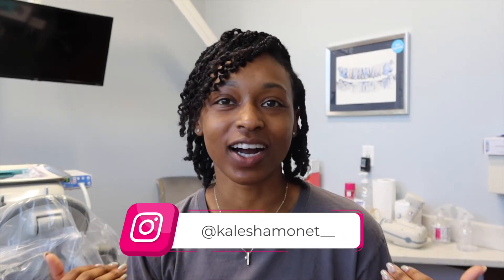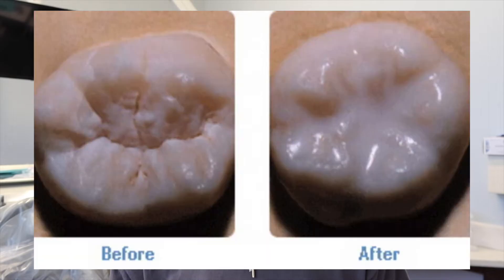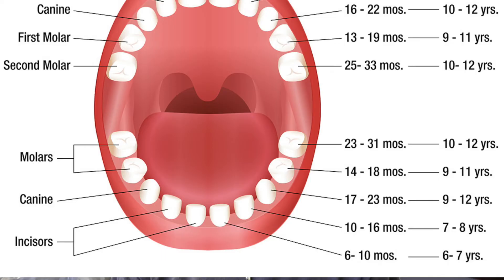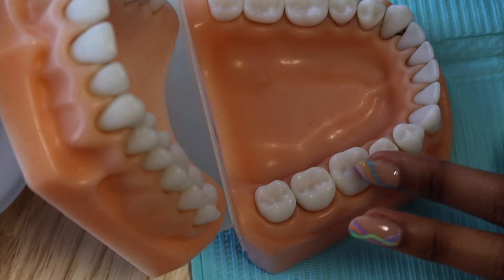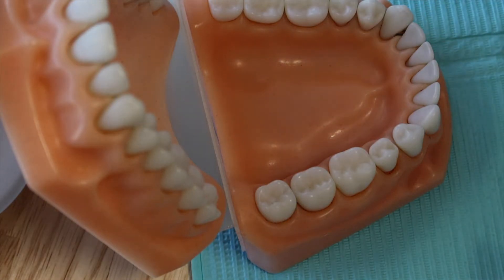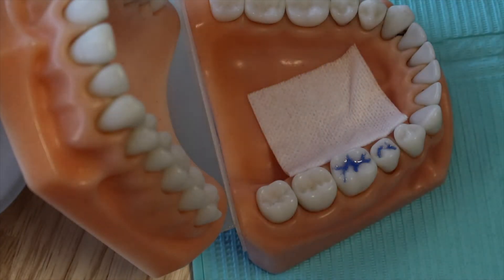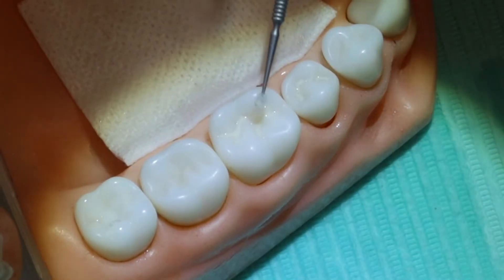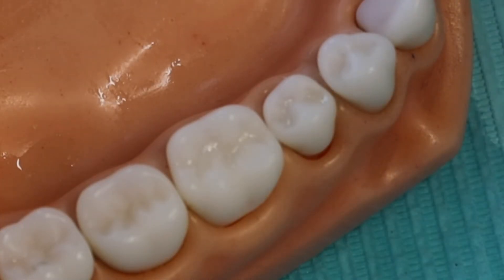How to Apply a Dental Sealant | Wet vs Dry Environment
The key to a long-lasting sealant is your technique, how well you're able to keep the environment dry for a good seal. I apply 4-6 sealants per day on adults without the help of an assistant. It can be challenging to control the environment with only two hands, but today I am sharing my technique on how to apply a dental sealant on a typodont and in the mouth. Sealants are recommended for groovy back teeth to keep them clean and protect them from cavities. They reduce the risk of decay by nearly 80%(along with brushing and flossing). Sealants are not just for kids, adults can benefit from them as well.

Name: Kalesha
Age: 25
Location: Mississippi
Occupation: Dental Hygienist

CAMERA EQUIPMENT
• Canon USA PowerShot G7 X Mark III Digital Camera (Black) Must-Have Starter YouTube Vlogging Kit
• Soft Light